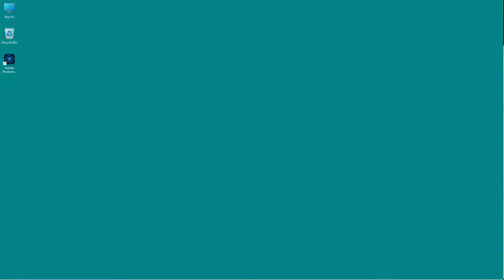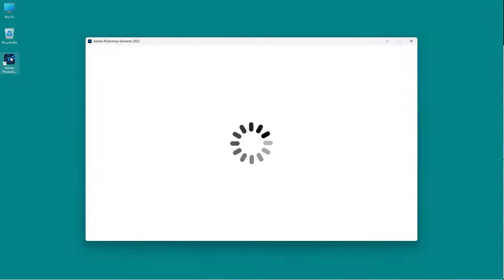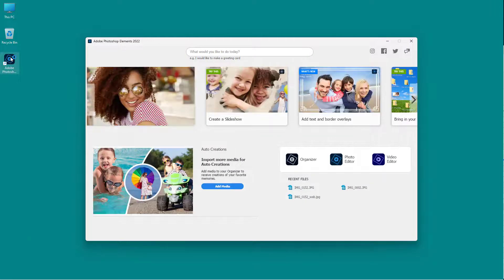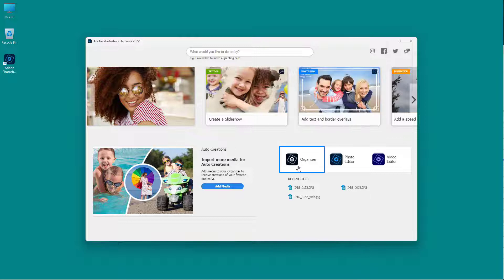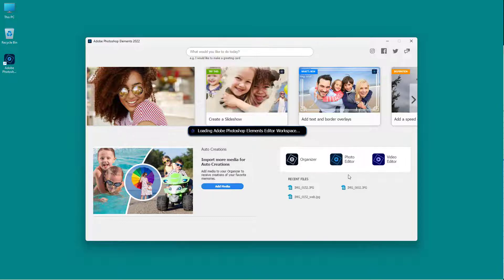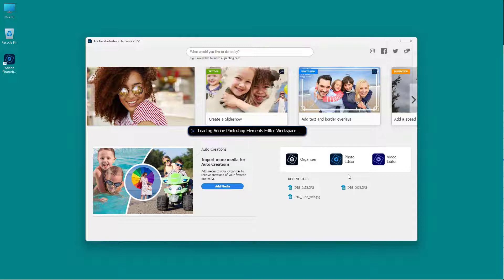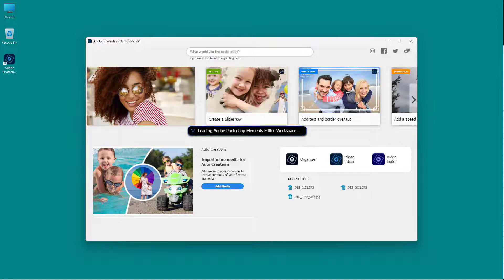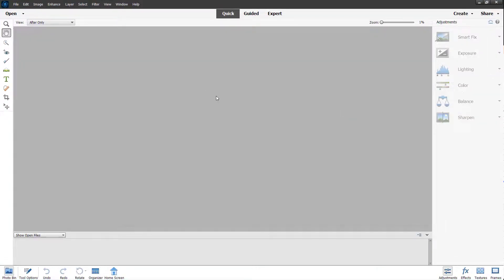Photoshop Elements Tutorial - Lesson 1 - Opening the Photo Editor from Welcome Screen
In this tutorial, we will be discussing about Opening the Photo Editor from Welcome Screen in Photoshop Elements

Learn the basics of using Photoshop Elements including how to edit, color correct, add graohics in photos.